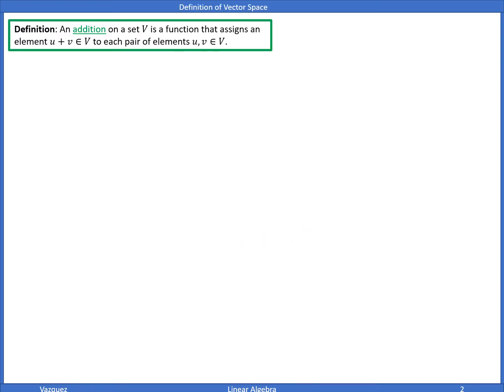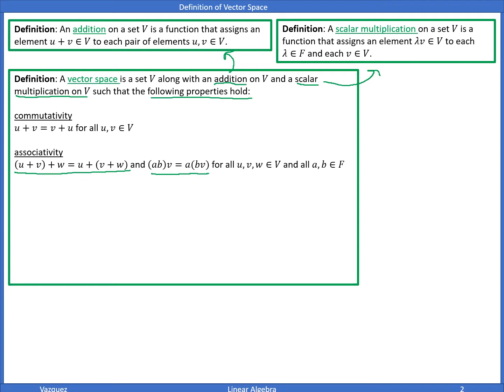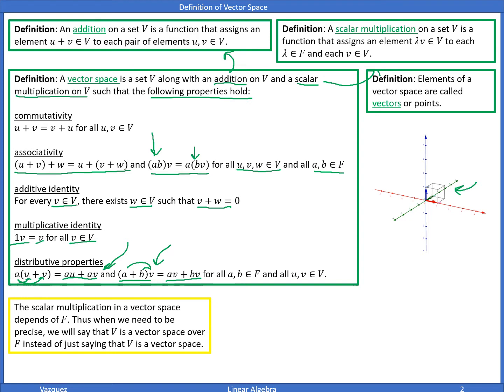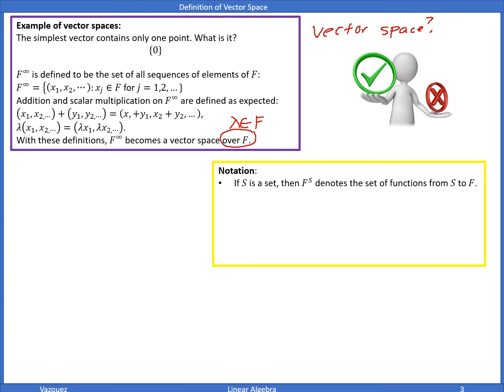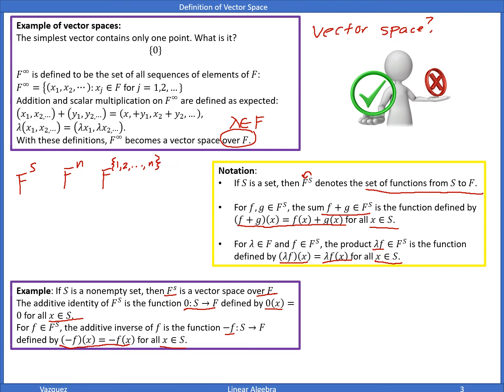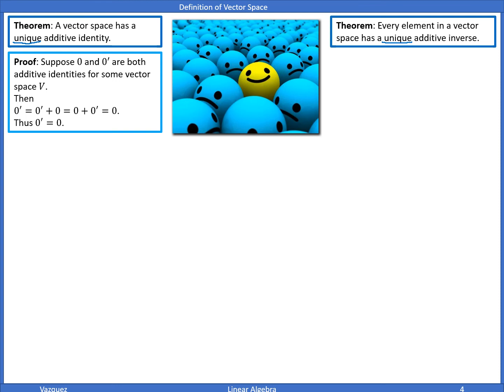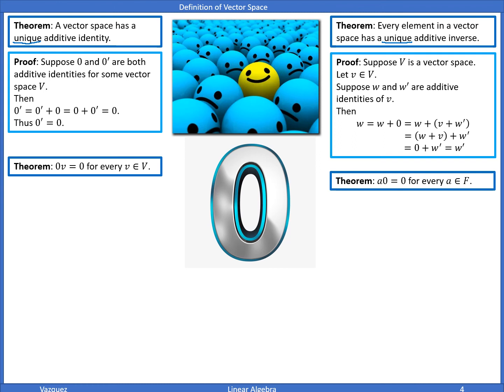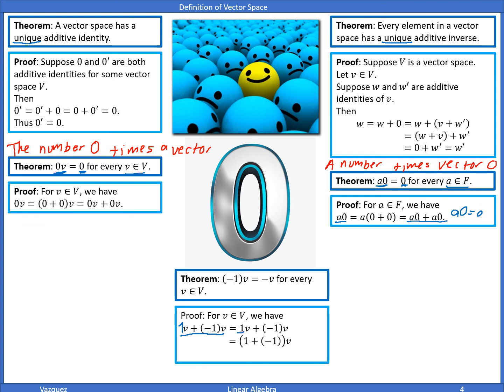1.2 Definition of Vector Space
Linear Algebra Section 1.2 (Definition of Vector Space)